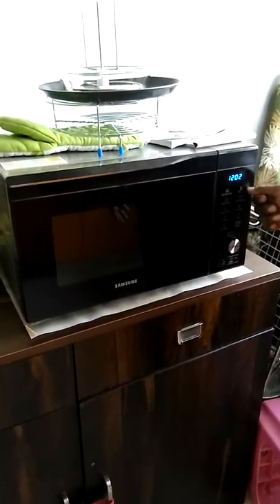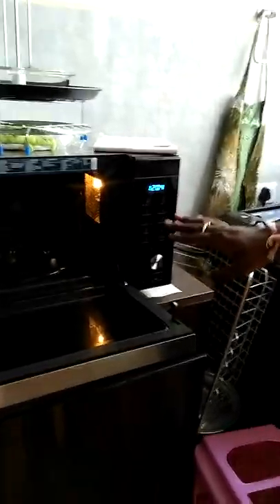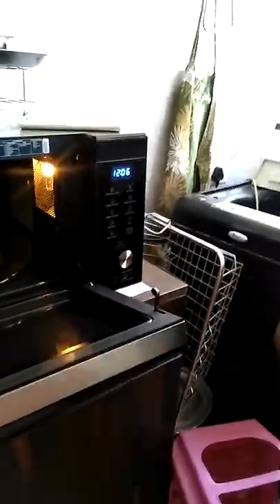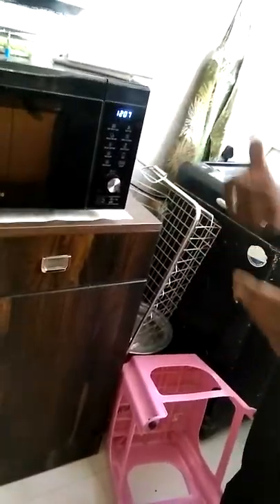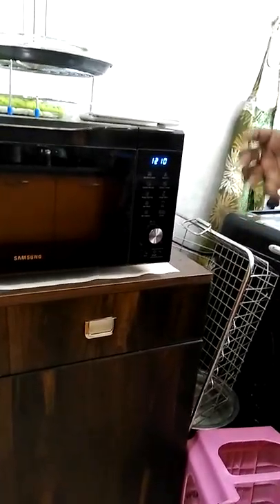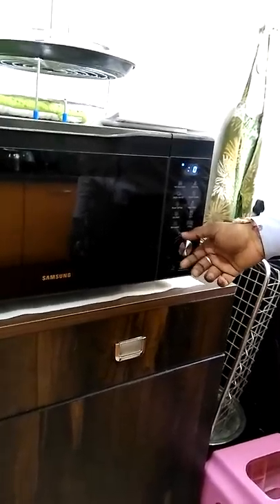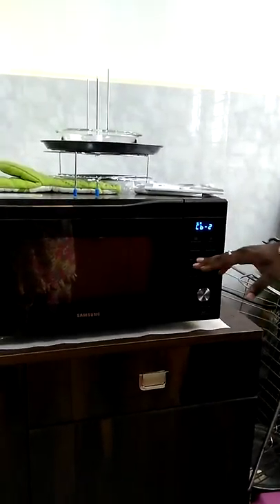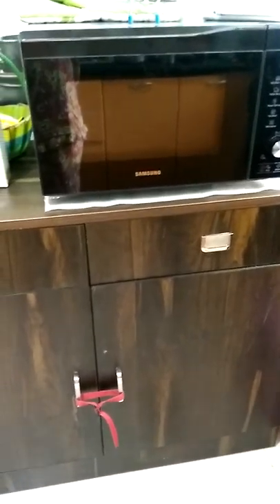Samsung hot blast demo in English Mc32k7055qt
I made it when I got demo from Samsung guy of hot blast convection oven. Hope it will help you too. samsung samsung hot blast oven